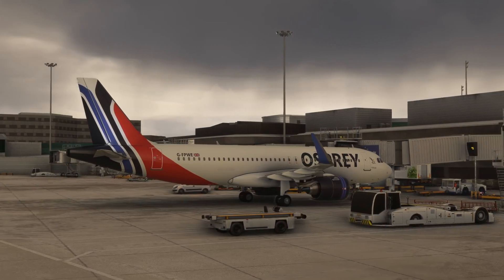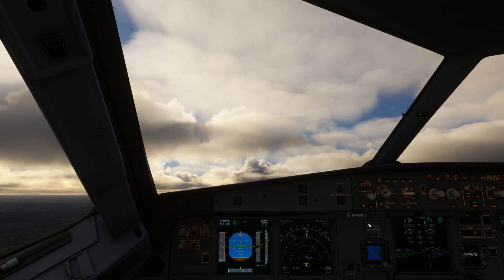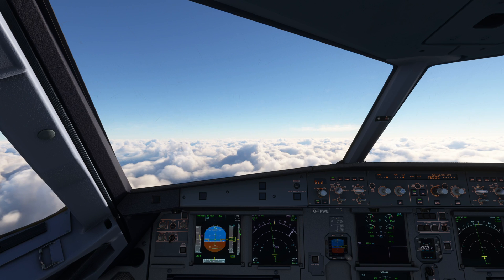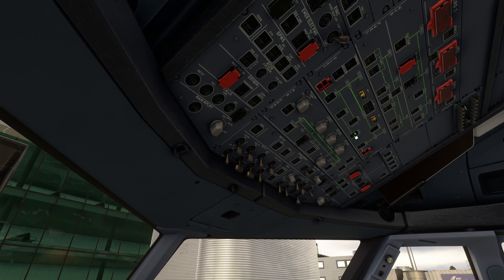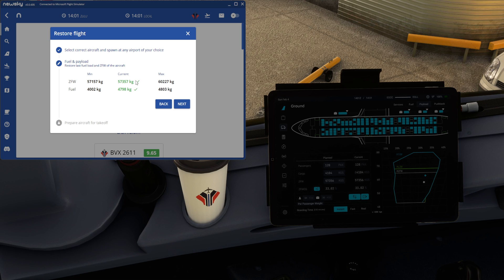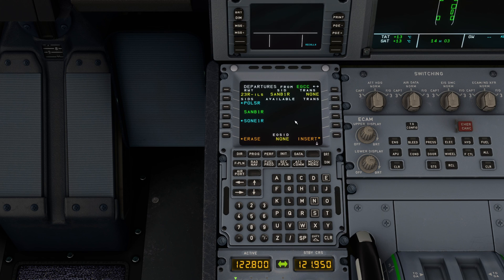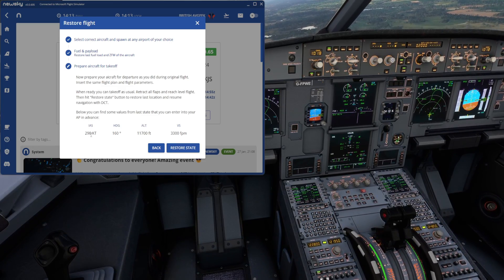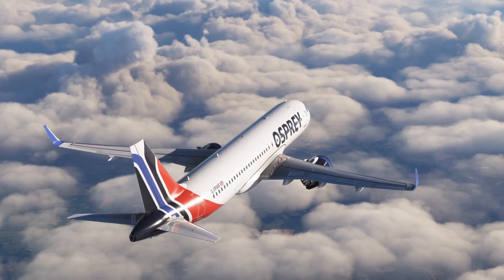MSFS | How to Resume your Flight after a CTD - Newsky's Restore State Tutorial! [4K]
newsky is the software we use for our channel's mighty Osprey Airways virtual airline, and it has a number of key features that are incredibly handy to know how to use - and this tutorial covers possibly THE most important one - Restore State.

The scenario is this: We head out of Manchester for a flight to Heathrow and everything is working well up until a sudden Crash to Desktop... thankfully, because we are using newsky to log our Osprey Airways flight, we can follow three steps to resume where it crashed so we can continue our flight.

This video is a tutorial showing you exactly how to do that. The links I mention in the video for Osprey Airways and newsky? They're here:-

Phello / I've Got You